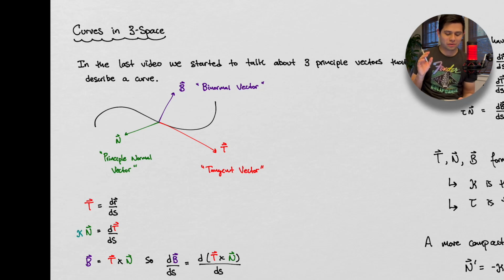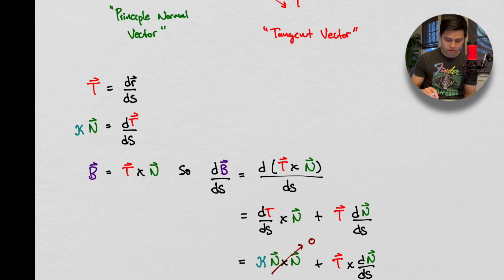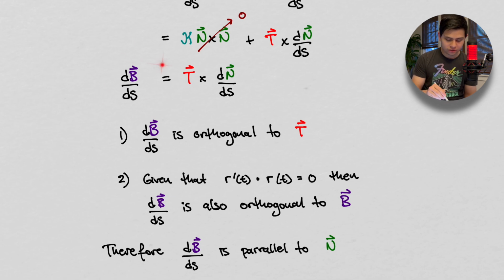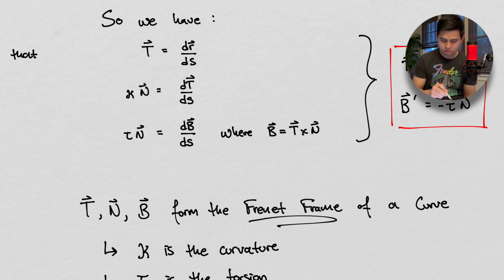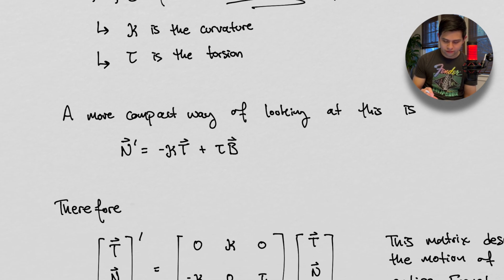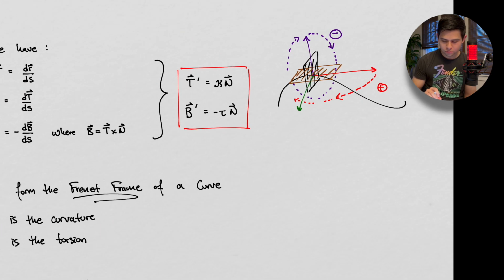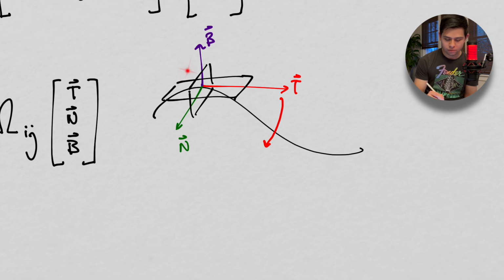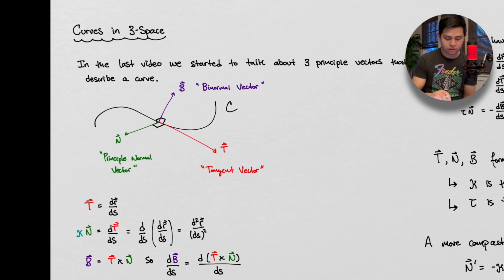Visual Differential Geometry & Forms | The Matrix for Any Curve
In this video we cover the Frenet Frame and how it changes along a curve.  We define the vectors that make up the Frenet frame and how they are all related to each other.